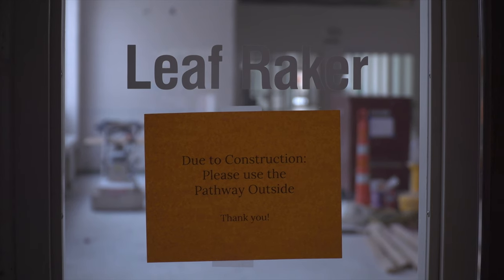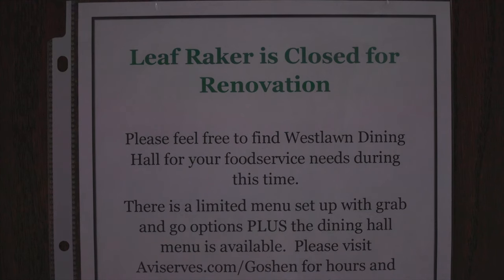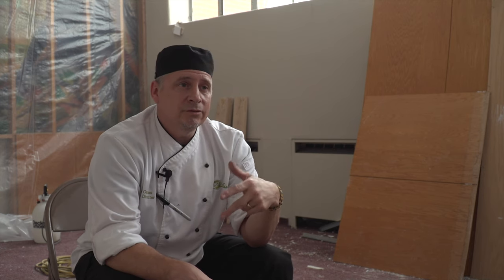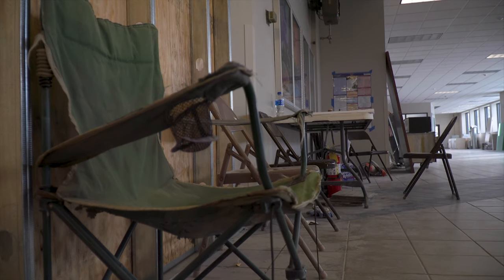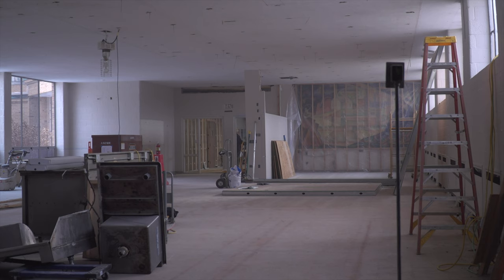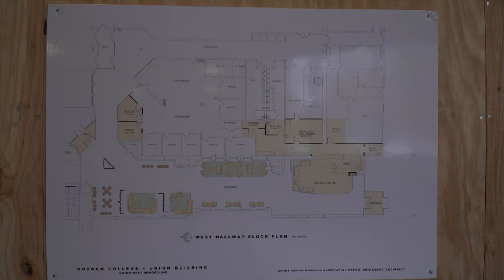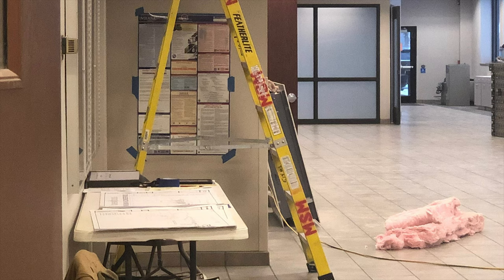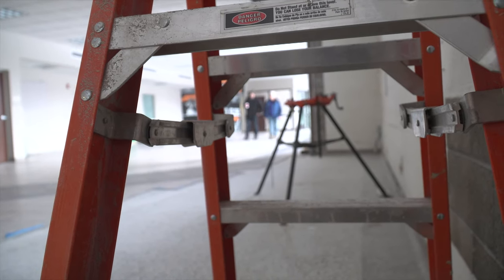Union Renovations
Goshen College is renovating the union building, 70 years after the building’s original model.
Although parts of the union building have undergone revisions, there have been parts of it that remained untouched. Glenn Gilbert, the project manager of the union renovation, said, “The West quarter and the snack shop, or Leaf Raker, haven’t been renovated.”
When the Leaf Raker underwent a small revision process 35 years ago, Gilbert said, “They didn’t change the windows...they didn’t change the heating system.” “It hasn’t been air conditioned since the day it (Leaf Raker) was built,” Gilbert said.
Jeremy Corson, the resident director for AVI Food Systems, is hopeful that these new changes will entice more community members to eat at the Leaf Raker. Corson is confident that the Leaf Raker “will be the best kept taco place and barbecue place in Goshen.” The new modifications being made in the Leaf Raker appeal to not only Goshen College students, but also those who live in the Goshen community.
Another new addition to the union building will be an art gallery, named the Hunsberger Haitian Art Collection after an abundance of Haitian art was donated to the campus. Corson predicts that the union renovation will peak the community’s interests through this “new art exhibit and admissions entrance,” as well as “food service. The renovation is expected to be completed by the beginning of Goshen College’s fall semester in 2019.